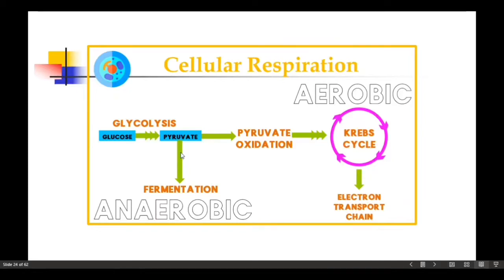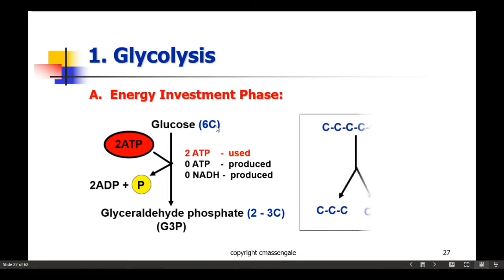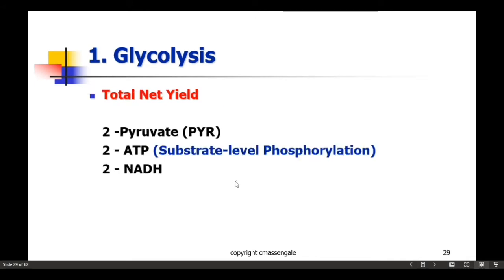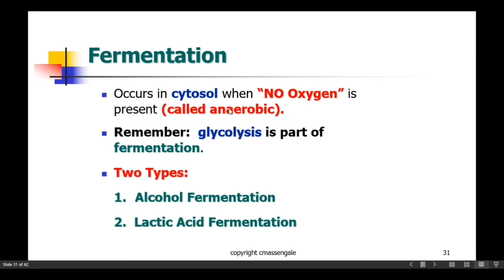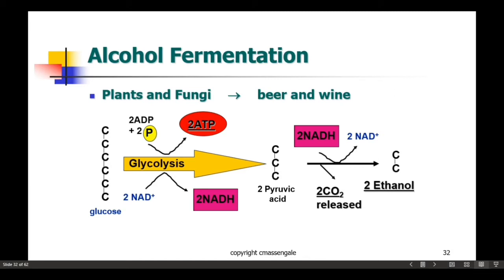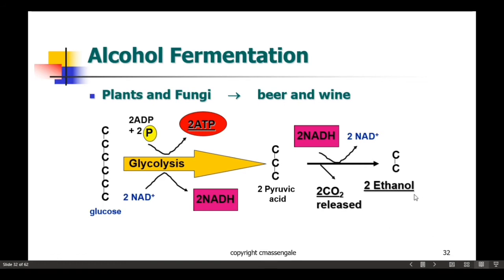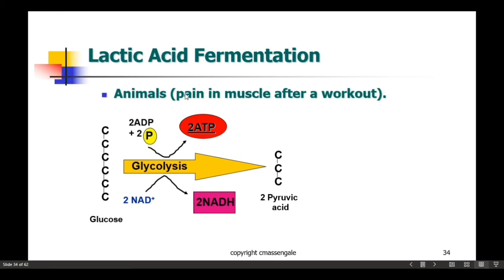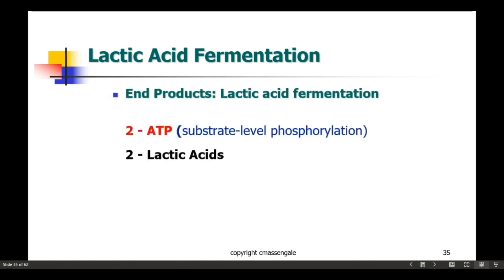8B-Glycolysis and Fermentation